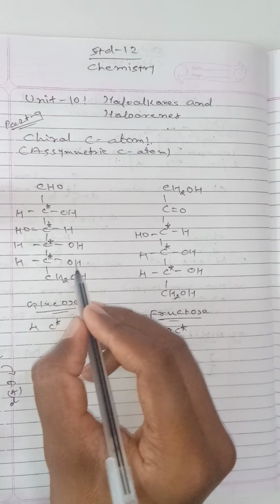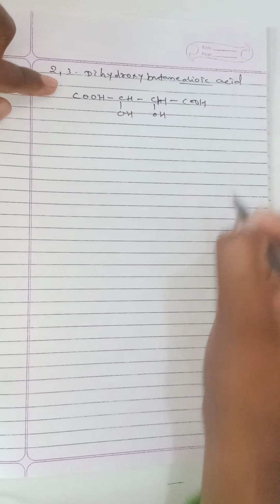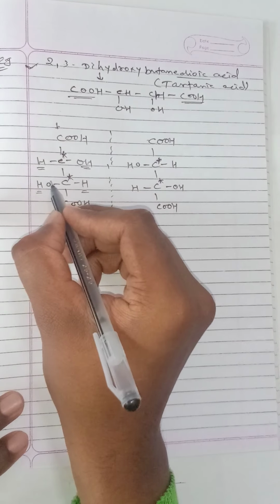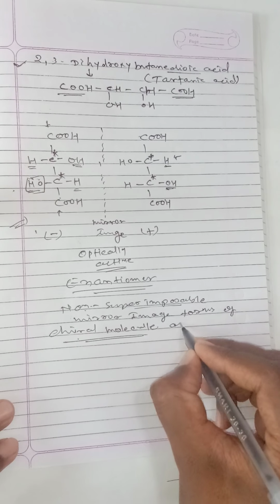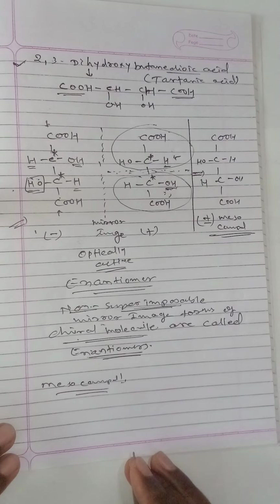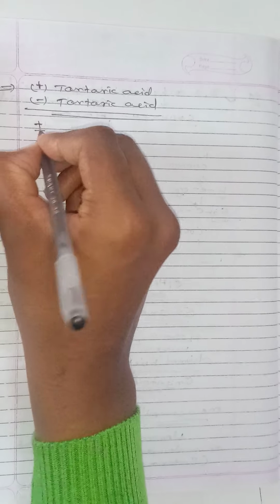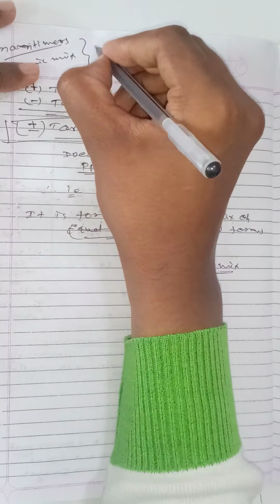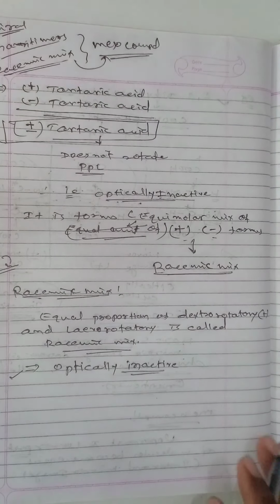Std 12 Unit 10 Haloalkanes & Haloarenes (Part-9)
Chiral carbon atom